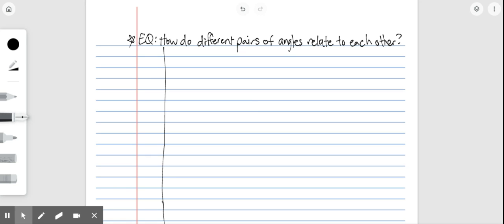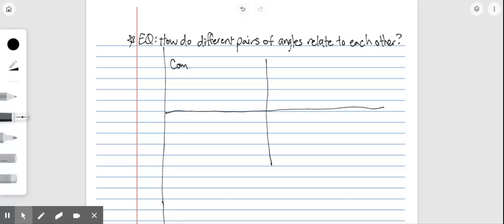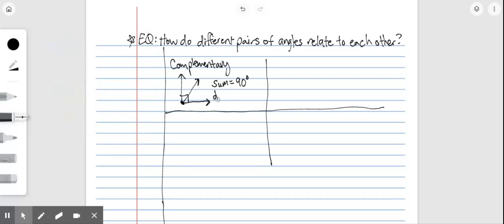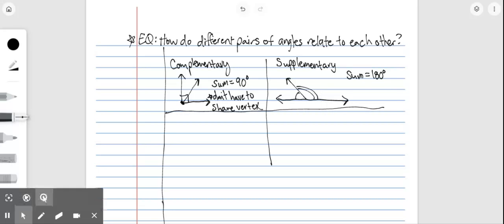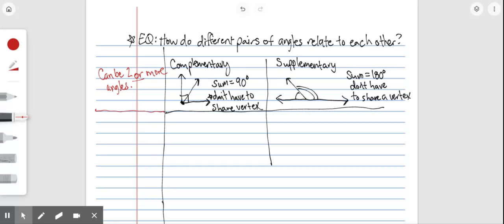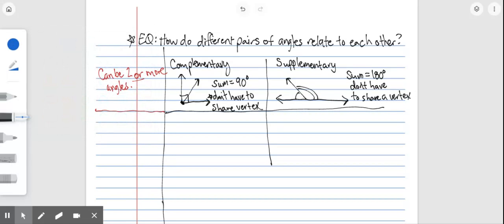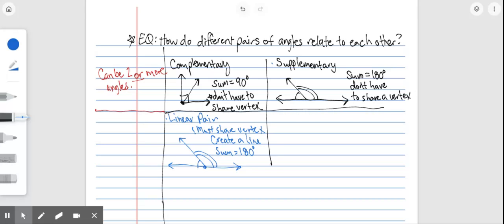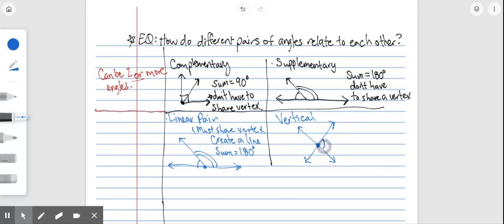Angle Pairs 1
What are some common pairs of angles and their special qualities?